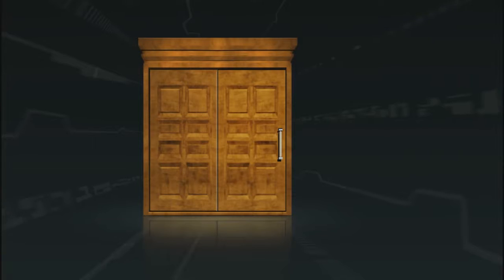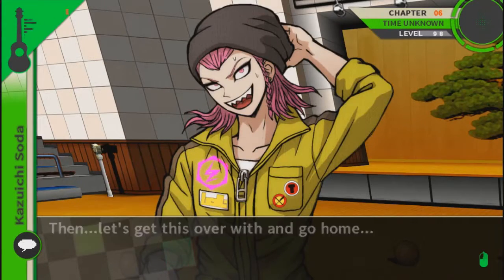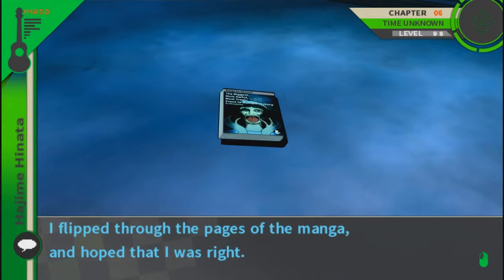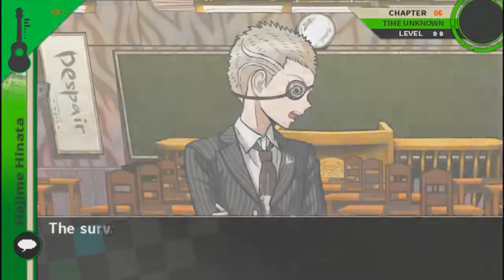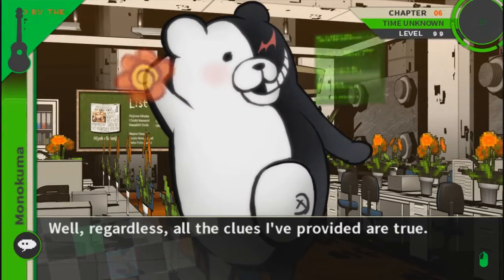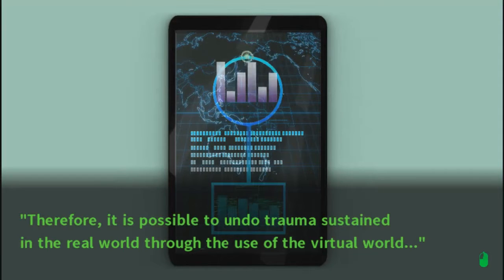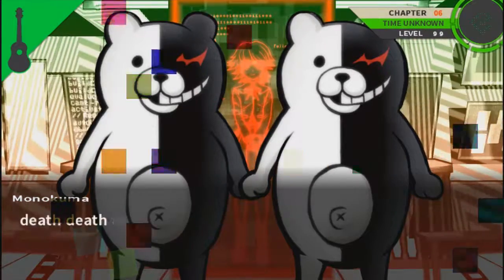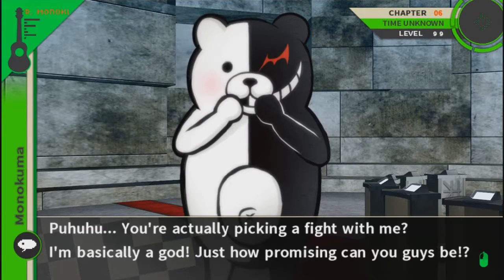Tropical KillFest (Super Danganronpa 2: Goodbye Despair) || Part 32 || Investigation #6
Danganronpa 2: Goodbye Despair, known in Japan as Super Danganronpa 2: Sayonara Zetsubō Gakuen,[b] is a visual novel adventure video game developed by Spike Chunsoft. It is the second installment in the Danganronpa series, and a direct sequel to the 2010 game Danganronpa: Trigger Happy Havoc. It was first released in Japan for the PlayStation Portable on July 26, 2012. A port for the PlayStation Vita was released in Japan on October 10, 2013 and was published in North America and Europe by NIS America in September 2014. A port for Microsoft Windows was released on April 18, 2016. The game was released alongside the original for PlayStation 4 in March 2017.
The story follows a group of high school students who are trapped on an island by their high school's headmaster Monokuma, a sentient stuffed bear. In order to leave the island, a student must kill one of their peers, and not be caught in the subsequent investigation and trial.